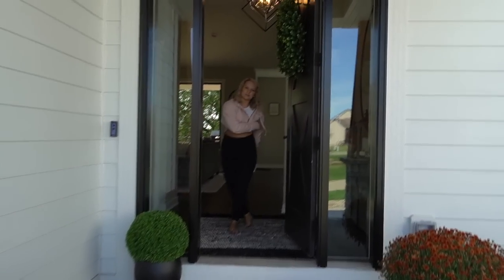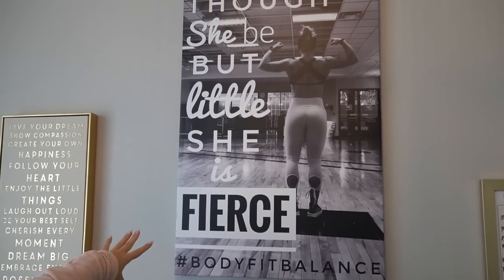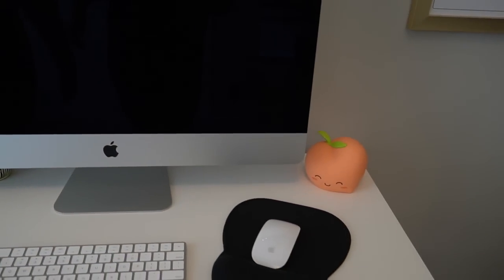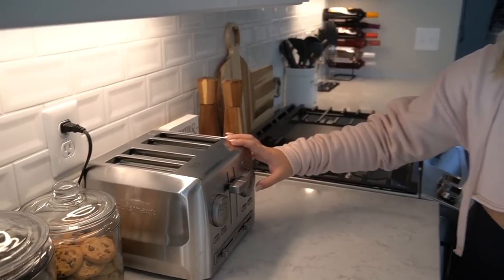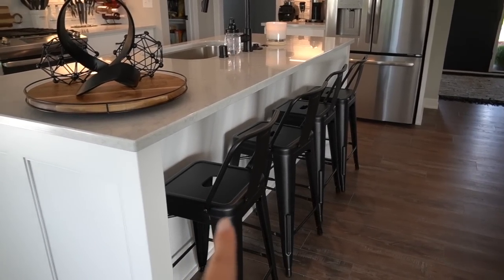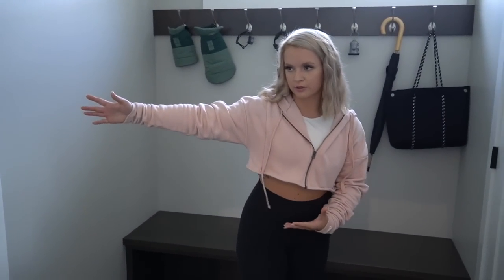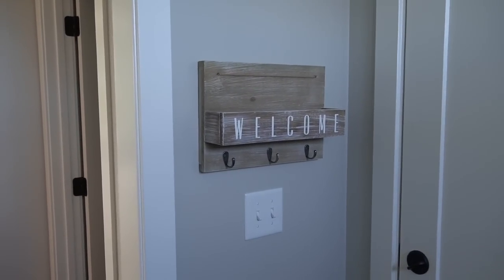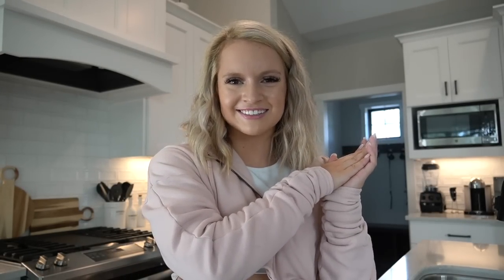Furnished House Tour // Modern Farmhouse 2019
My Furnished House Tour // Modern Farmhouse Tour Video!

Entryway:
- mirror - I have 48 inch one
- fall lanterns
- fall centerpiece
- hi pumpkin sign
- thankful sign
- white shelf

Office:
- fake fur stool
- sofa sleeper
- night stand
- gold wall decor

Living Room:
- couch: Costco
- similar couch
- eucalyptus potted plants
- geometric pictures: BILD Poster - Jewels - IKEA
- frames: RIBBA Frame - black - IKEA
- fake flowers: SMYCKA Artificial flower - Peony, white - IKEA
- home sign: kirklands
- fake eucalyptus wreath
- eucalyptus garland
- eucalyptus stems in vases
- end tables: tj maxx
- small gold and black clock
- orange vase
- glass vase: STORSINT Carafe - clear glass - IKEA

Dining Room:
- vase: STILREN Vase - white - IKEA
- plant stand
- bon appetit sign: target
- prayer sign

Kitchen:
- lazy susan
- cookie jars
- salt & pepper shakers: INTRESSANT Spice mill - acacia - IKEA
- rectangle cutting board
- round cutting board
- utensils jar
- oil & vinegar containers
- mini keurig
- kitchen barstools

Pantry:
- cereal storage
- oxo container SETS
- black wired bins
- white storage bins - I used small & large
- bowmar nutrition: Bowmarnutrition.com/Bailey

- bed spread
- decorative blanket at end of bed
- pillows (big)
- small decor pillow on bed
- fiddle fig leaf tree: FEJKA Artificial potted plant - indoor/outdoor fiddle-leaf fig - IKEA
- dog beds
- eucalyptus garland
- eucalyptus potted plants
- magnolia baskets
- kindness sign: kirklands

Master Bathroom:
- aloe plant
- soap dispensers:

Walkway Art Flower Picture

Downstairs:
- couch: costco￼￼
- similar couch to the Costco one
- bean bag chairs: Lila Faux Suede Bean Bag
- popcorn maker

Outside:
- james dar patio chairs - got set at tj maxx
- silverton traegar grill: costco

All fake plants/pots in the house that aren't linked above are from Ikea :) too many to link, I am running out of room lol!